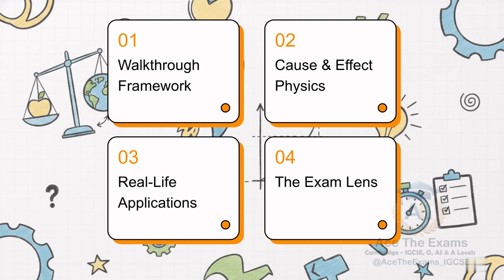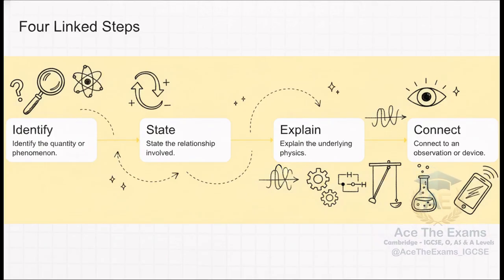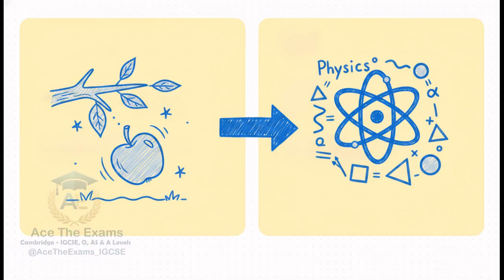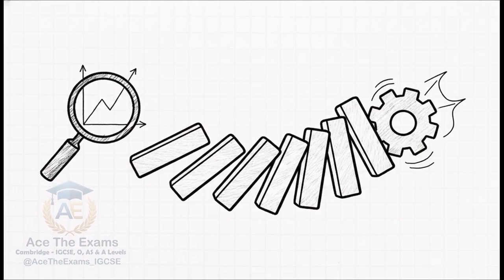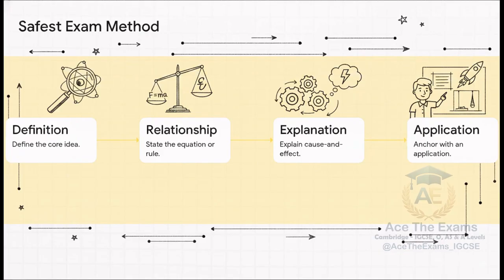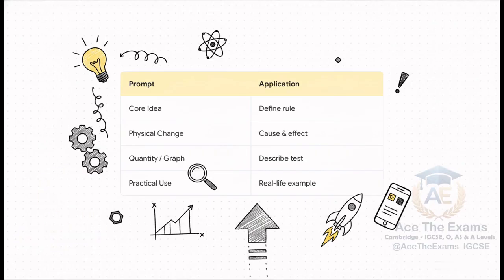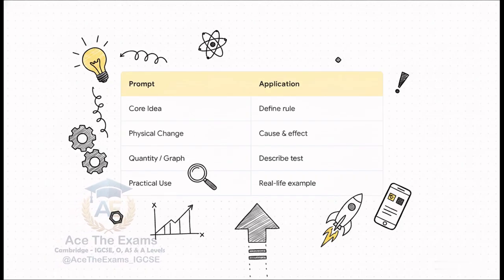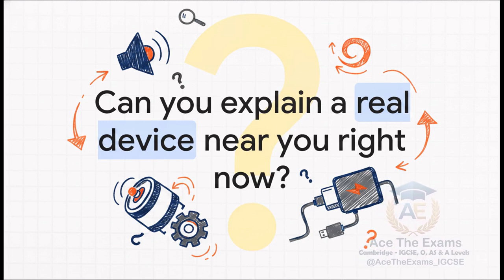Magnetic Fields Applications and Exam Practice - How magnetic fields appears in real systems, cal...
Ace The Exams Cambridge IGCSE 03 revision lesson for IGCSE, O Level, O Levels, AS Level, AS Levels, A Level and A Levels exam preparation.
This video helps students revise 03 with syllabus-focused explanations, past paper thinking, exam technique, and mark scheme style learning.

Topic: Magnetic Fields Applications and Exam Practice - How magnetic fields appears in real systems, calculations and exam questions - Physics 0625
Subject: 03
Level: IGCSE